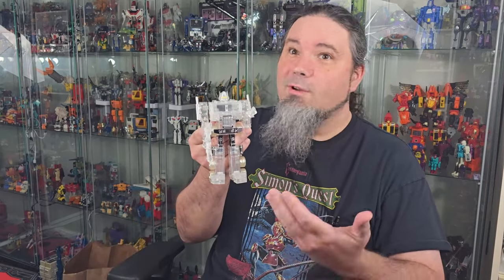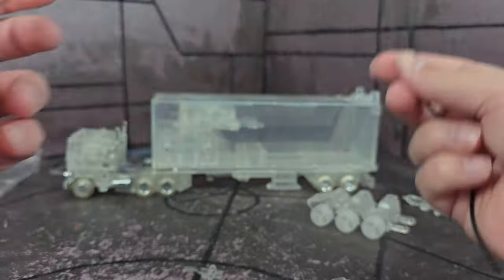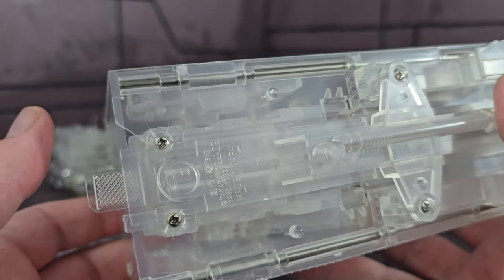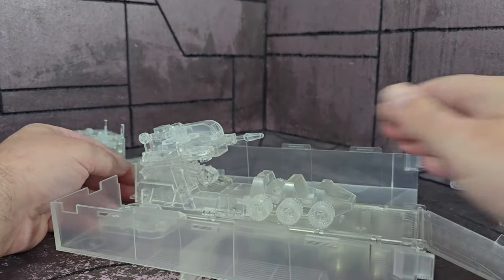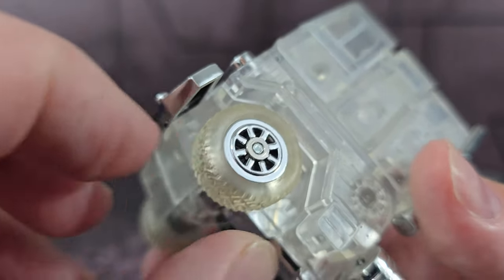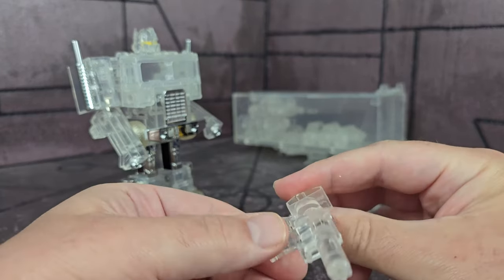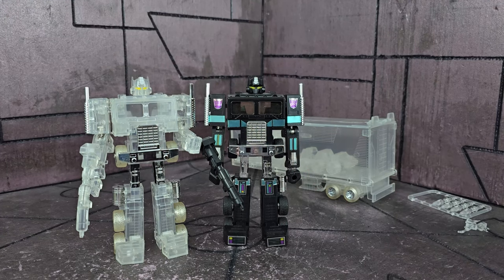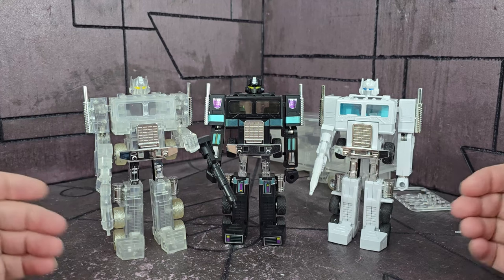I HAD to have this: Clear G1 Optimus Prime KO review.